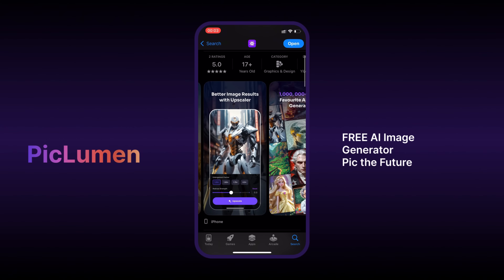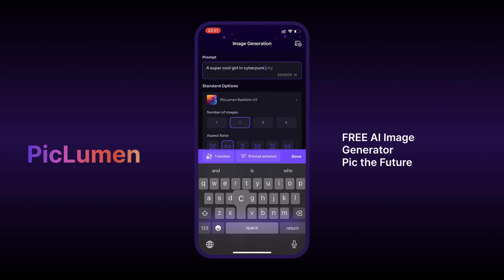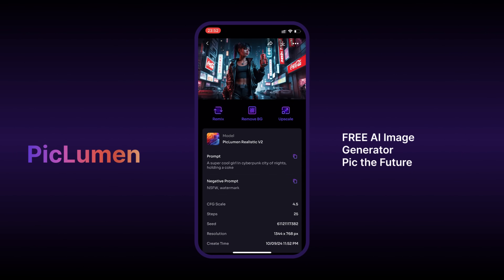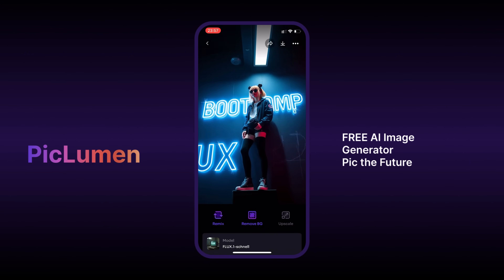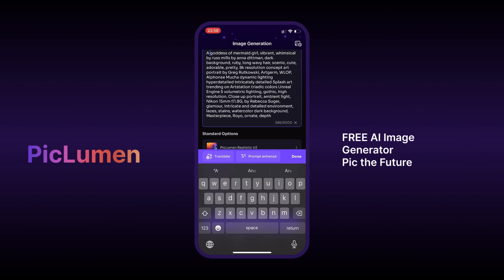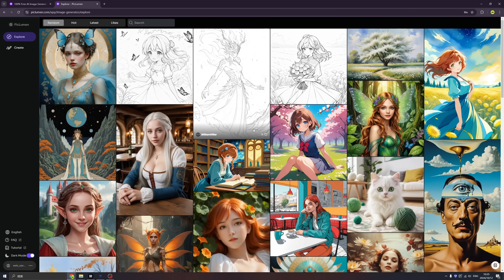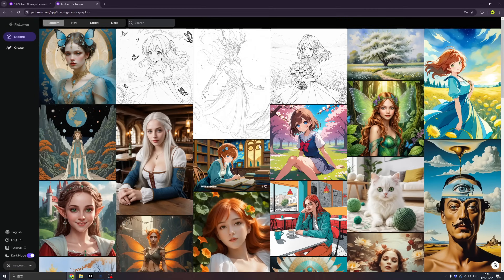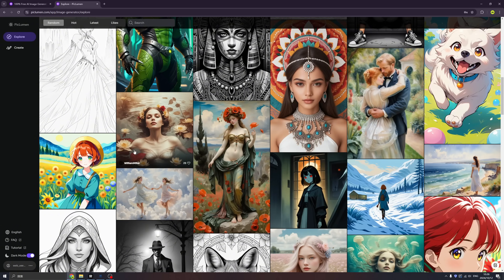Piclumen AI - The Best Free Text-to-Image App! Easy Guide for Mobile and Desktop, 100% Free!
Piclumen AI Is Now Available for FREE!  | How To Use Piclumen AI on mobile or desktop?

PicLumen is a powerful and intuitive AI image generator app based on advanced text-to-image algorithmic logic. It allows users to easily create stunning, unique visuals just from text.

Key Features:

► AI Image Generator:

Imagine and create effortlessly – simply describe your vision, and PicLumen, the advanced AI text image generator, will generate awesome images for you. With 4 specialized AI models optimized for creativity, users can quickly generate images in various styles, including but not limited to realistic art, anime art, illustration, AI characters, and more.

► 100% Free:

Create AI images without any cost or hidden restrictions. PicLumen is free for everyone, offering endless possibilities for creativity.

► Advanced Image Editing Tools:

Take your creations further with our pro-level editing suite:

Background Remover: Instantly remove backgrounds from any image with precision.

Image Upscaler: Enhance image quality while enlarging, ensuring clearer, sharper images and fixing flaws in the process.

Remix Tool: Easily select any image, replicate its style, and tweak it for new, creative results.

► Multilingual Support:

PicLumen supports 8 languages (English, Spanish, German, Japanese, Traditional Chinese, Portuguese, Italian, and French). Select one of them, you will see the App in your language. Also, when you input prompts in any of these languages, the built-in Translate feature will automatically convert your request into English for optimized image generation.

► Prompt Enhancer:

Get even better results with PicLumen’s Prompt Enhancer – a tool designed to refine and expand your prompts, ensuring the generated images align better with your vision.

► Instant Sharing:

Once you have created your favorite artwork with PicLumen's powerful AI art generator, you can share it directly from the App on other social media.

Why PicLumen?

PicLumen is built for creativity without boundaries. Whether you're looking to generate original artwork, design eye-catching visuals, or refine AI-generated images with professional-grade tools, the PicLumen AI-powered generator delivers.